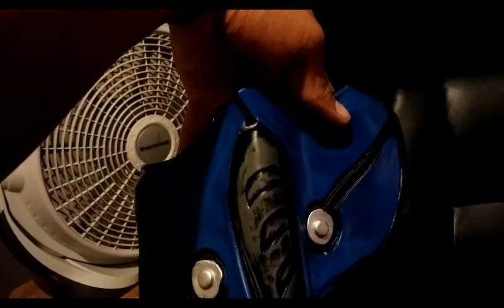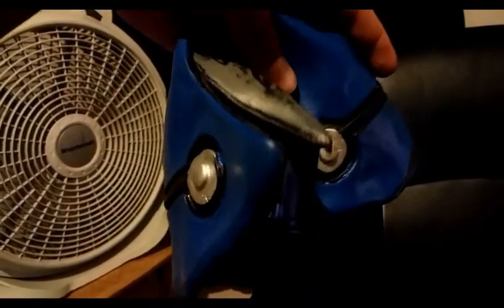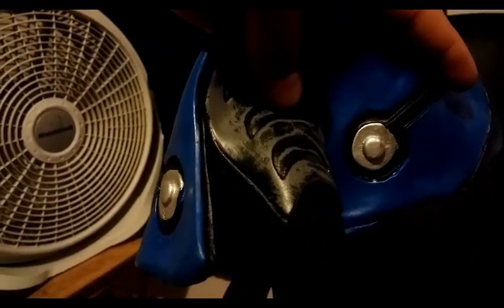How to pre-customize your subzero mask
This is a quick walkthrough of how to customize your mask to get ready for cosplay or just for Halloween.